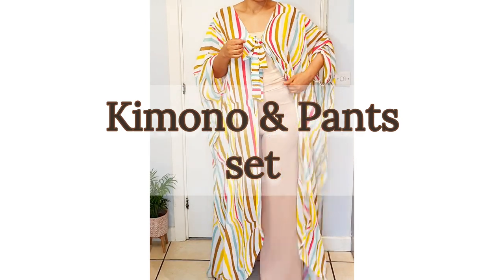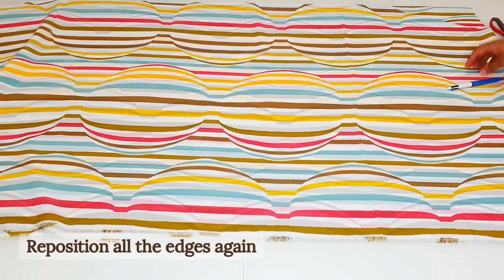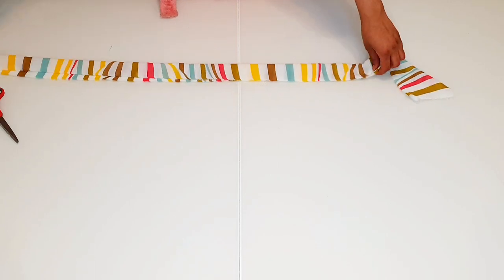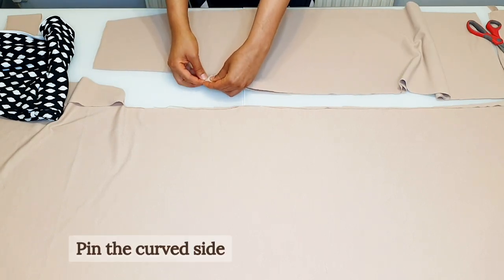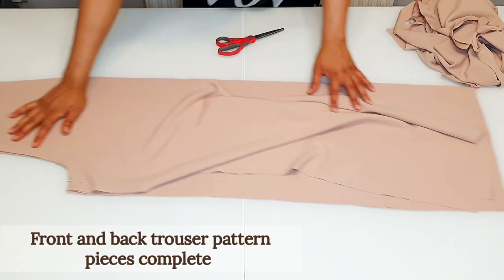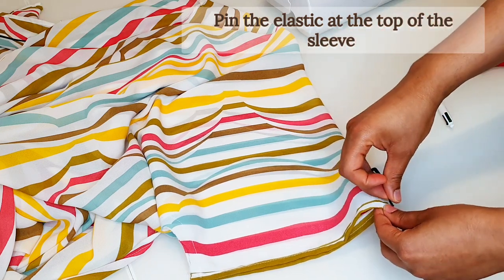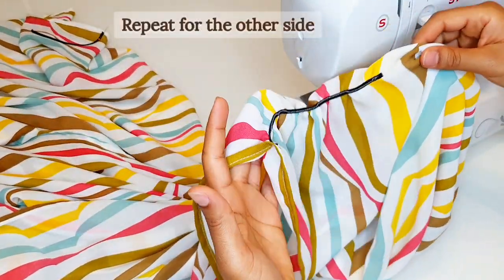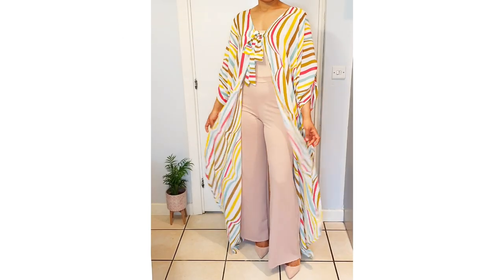How to sew a kimono set. DIY maxi cardigan. Stylish Abaya design. Easy beginner sewing NO PATTERN!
Hi guys!

In this tutorial I will be showing you guys how to make this cute kimono/maxi cardigan set. Soo easy and stylish. Perfect for the summer season or as holiday wear.

Of course as always, you can make adjustments to this design. Make the kimono shorter in length or with longer sleeves. Add or remove the ties. Change it up to suit your style!

I used a chiffon fabric for the kimono/cardigan and a Jersey stretch fabric for the trousers.

If you haven't already pls watch my previous videos..

kimonoset, kimonotrouserset, diykimono, howtosewkimono, easysewingtutorial, easysewingtutorial, modestwear, eiddesign, eidoutfit, eid2021, modesthaul, eidoutfitideas, muslim fashion, abaya, abayadesign, how to sew abaya, abaya fashion, abaya haul,